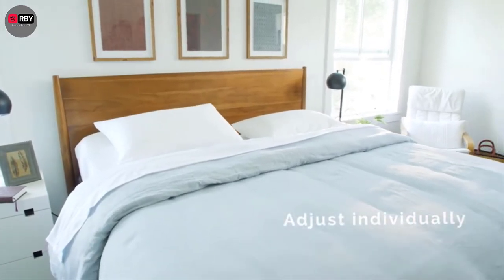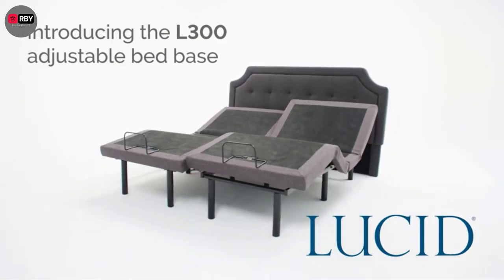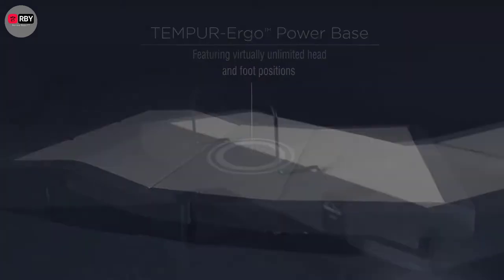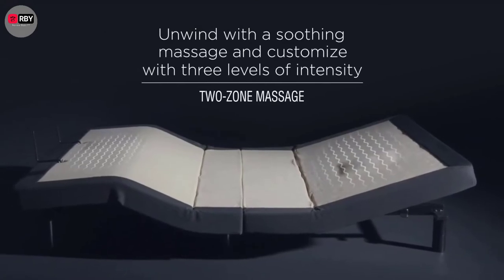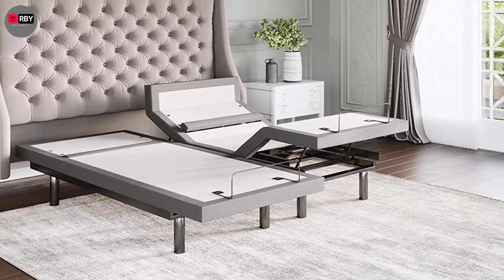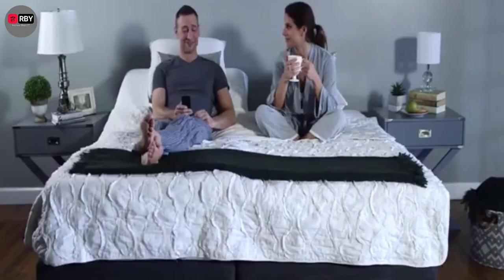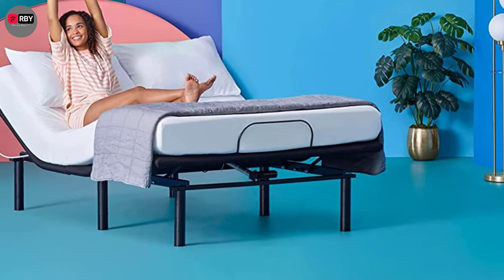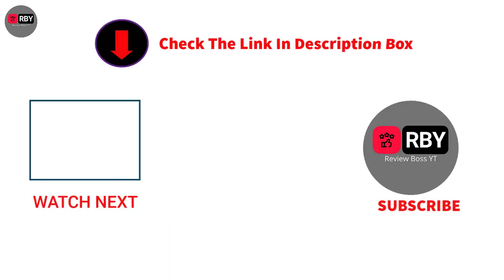Adjustable Bed Review 2022 |Best Top 5 adjustable bed On Amazon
ad Adjustable Bed Review 2022 |Best Top 5 adjustable bed On Amazon
adjustable bed,
best adjustable bed,